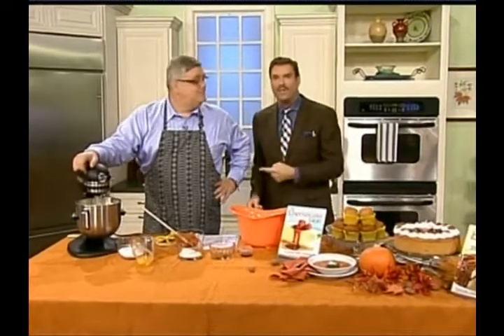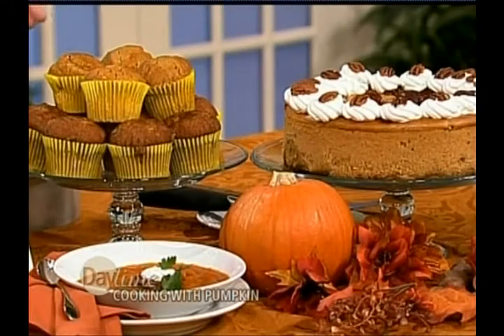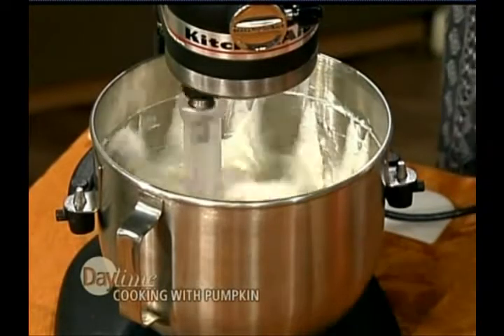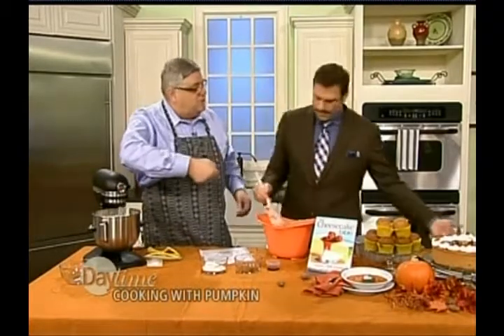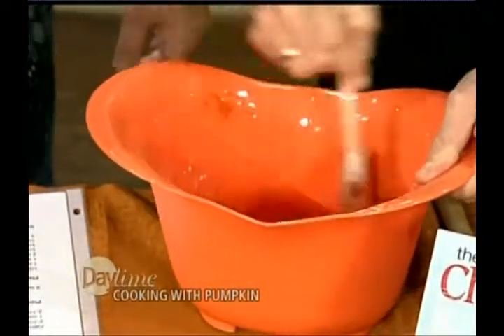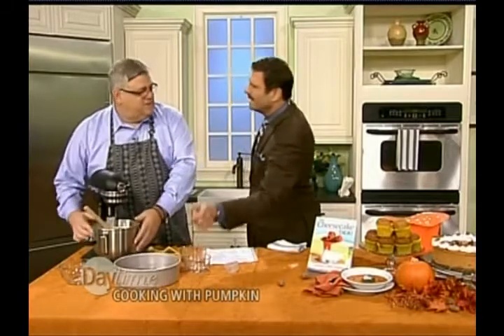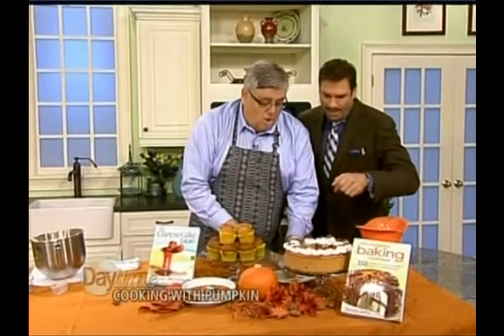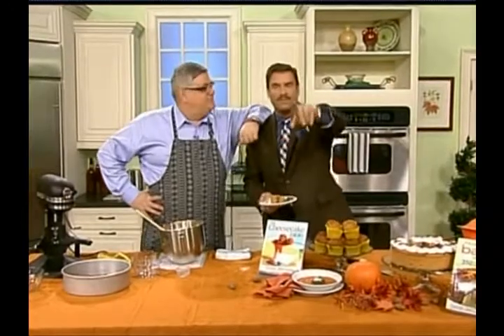Chef Geary on Daytime NBC (feat. BeaterBlade and MixerMate)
Chef George Geary appeared on WFLA News Channel 8's Daytime NBC on Monday, November 25th in Tampa, Florida. He used the BeaterBlade and MixerMate to make a Pumpkin Praline Cheesecake recipe from his book "The Cheesecake Bible."